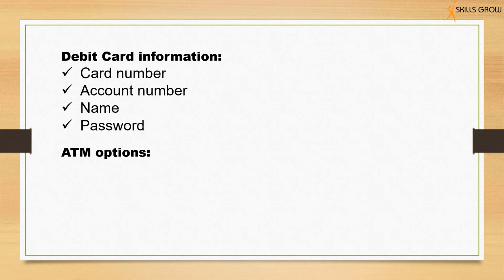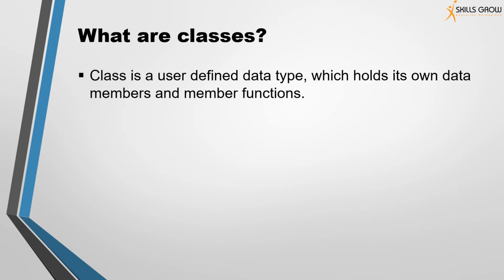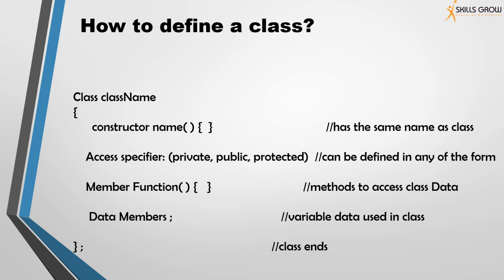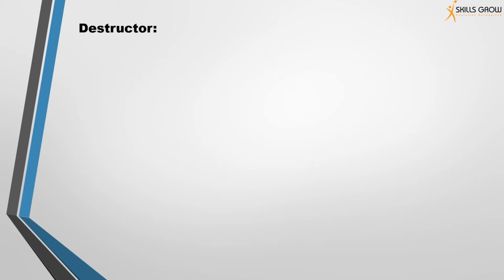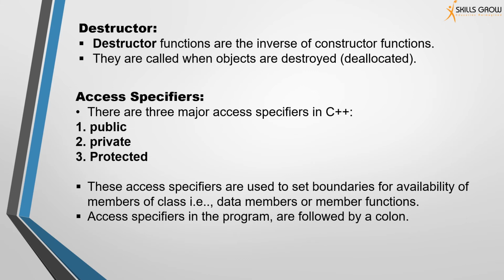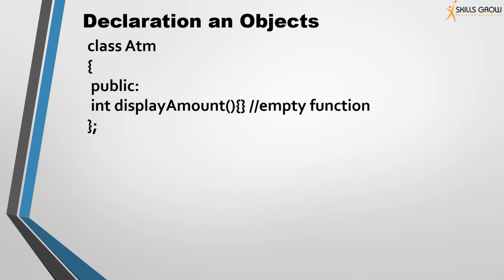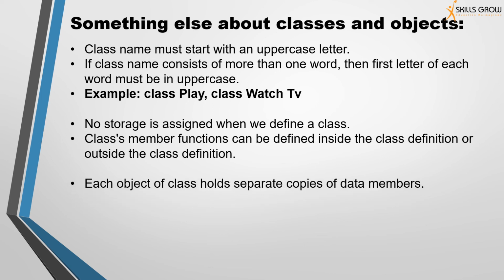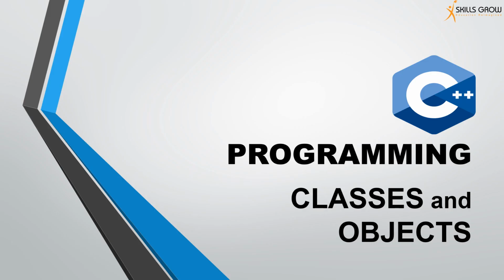Classes and objects in C++